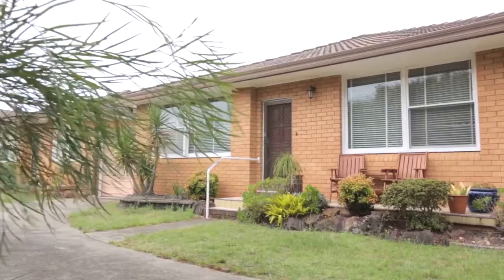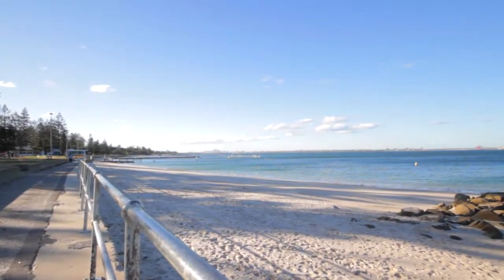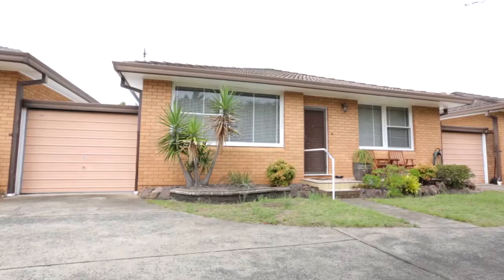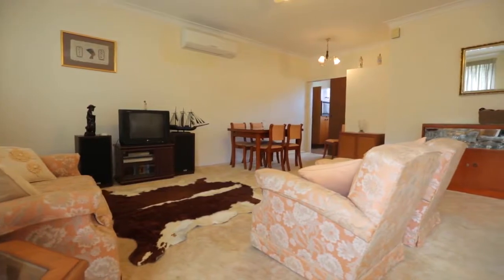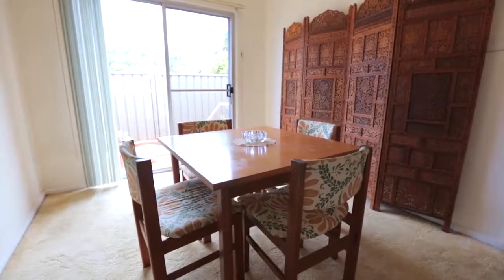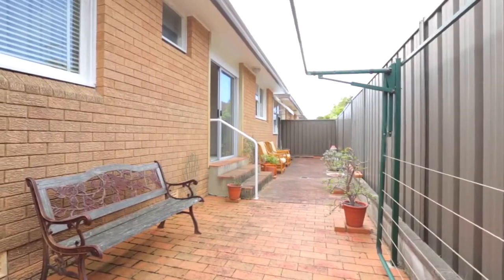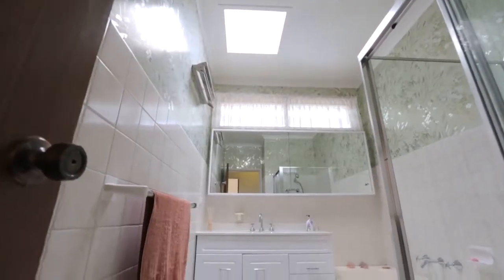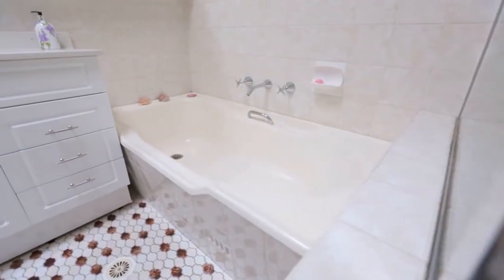Raine & Horne Sans Souci Property Video - Villa 3, 82 Chuter Avenue Ramsgate Beach NSW 2217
Just moments to gorgeous Ramsgate beach and beautiful green parklands, this north-facing two bedroom villa is looking for a new owner to enjoy its bright and cheerful personality.

Nestled in a small complex of only five villas, it offers a small community environment in a low maintenance setting and, while it's in original but neat condition, it promises to shine like a new button if a new owner would like to give it a little cosmetic facelift.

The dining room opens onto an easy-to-maintain paved courtyard, and every convenience is included, from ceiling fans and split system air conditioning in the combined living and dining areas to the large kitchen with long bench tops and plenty of cupboard space, and the remote control garage with internal access.  The interior is warm and inviting, and a skylight in the bathroom lets in the perfect amount of light and offers a cheerful setting for an indulgent soak in the separate bath tub on a lazy Sunday afternoon.

Additional features of this lovely residence include:

- Option to utilise the separate lounge room as a third bedroom
- Toilet and hand basin separate from bathroom
- Plush carpets throughout
- Ceiling fans and built-in wardrobes in both bedrooms
- Separate laundry
- Additional storage space in garage

With the local public school just across the road, shops moments away and the bus at your door, this little charmer will be perfectly suited to small families and downsizers who love to get outdoors.
For further details, contact Ray Fadel on 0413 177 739 or 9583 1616. Raine & Horne Sans Souci.

Whether you are buying, selling or leasing a property in Sans Souci contact the Raine & Horne Sans Souci Team on 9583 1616.  Servicing the St George Peninsula